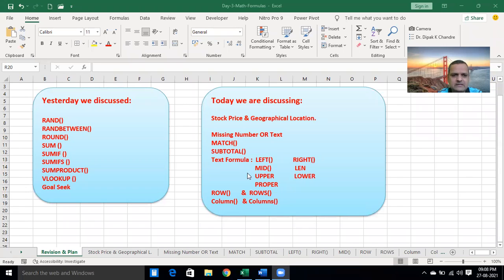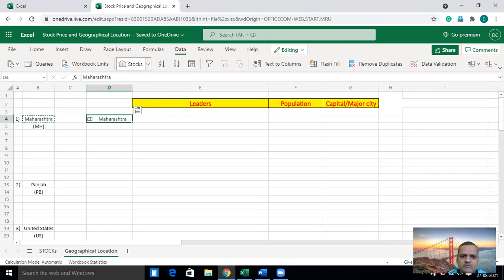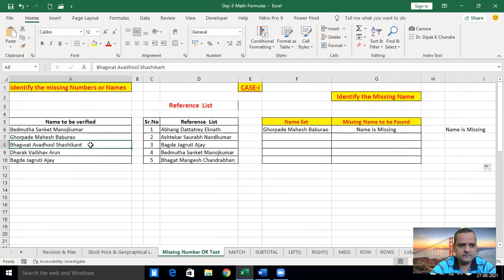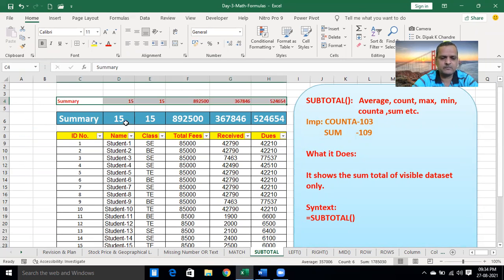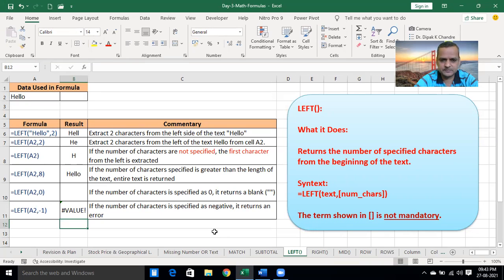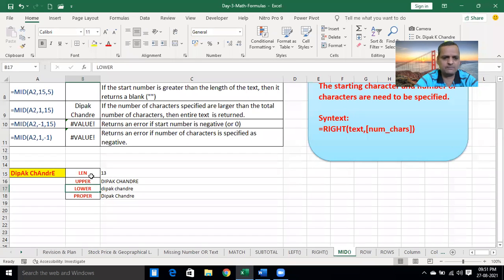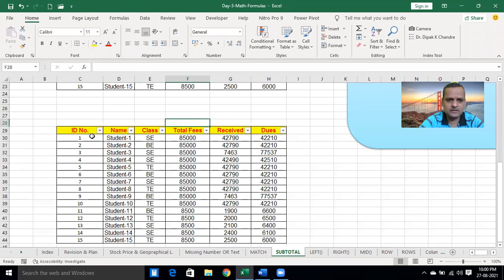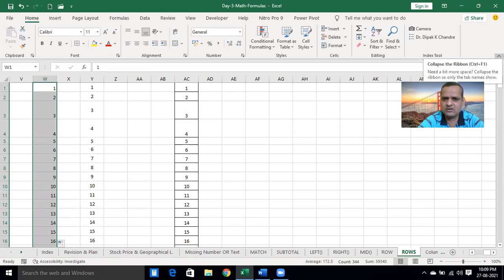Day-3-Match Function, Missing Name, Subtotal, Text Function, Stock Price and Geographical location